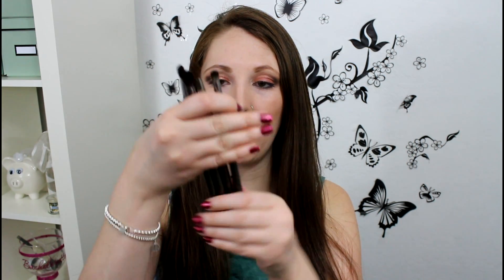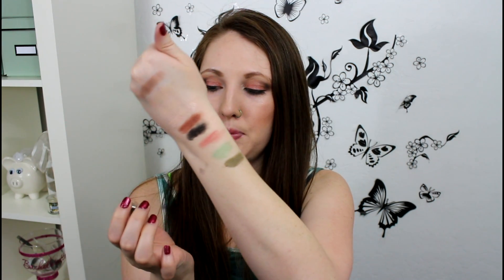HAUL!! MAKEUP GEEK COSMETICS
I am crazy about Makeup Geek Cosmetics! I got all of these beautiful products for Christmas and I love them so much. I can't wait to use them more and give you all a great review! Let me know what products you love from Makeup Geek!

What I Am Wearing:
Shirt: Gift
Earrings: Forever21
Nails: Avon Sparkling Red and Nickak polish from Ipsy
Maybelline age rewind dark circle eraser in fair
Nuance mineral foundation in light/medium
Mac eyebrow pencil in dirty blonde
Mac blush in gingerly
Mac superb extra dimension skin finish
Urban decay eyeshadow primer potion in original
Makeup geek pigment in birthday wish
Makeup geek eyeshadow vanilla bean, shimma shimma, peaches and cream, homecoming, Cocoa bear, and corrupt
Elf eyeliner pen in black
Sephora full action extreme affect mascara in black
Nars eyeliner and larger-than-life
Lorac rocking red-hot gloss in you rock